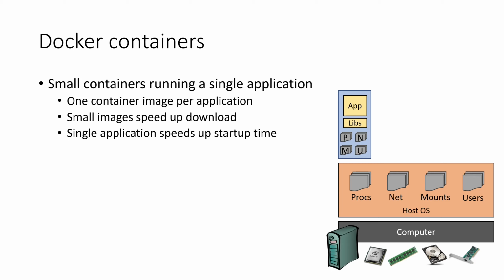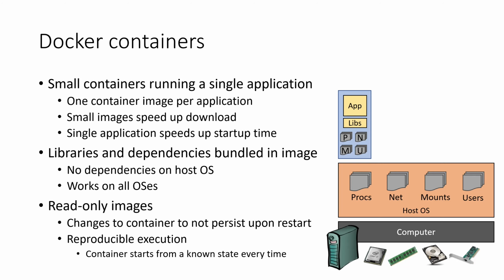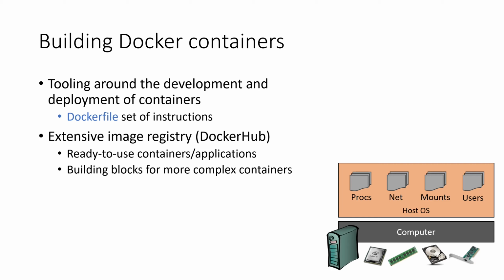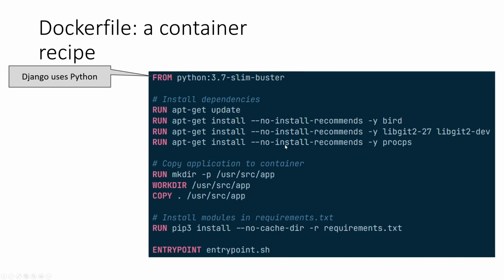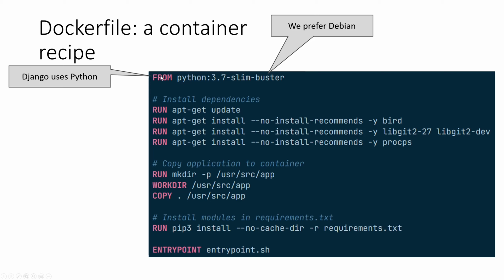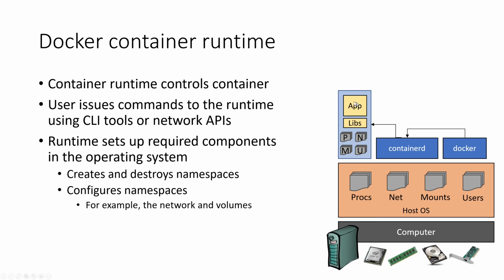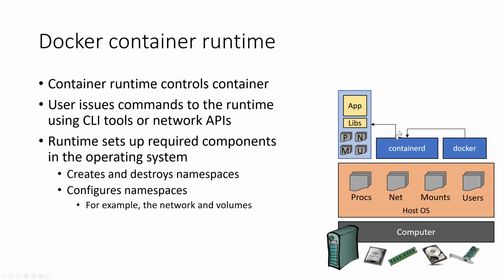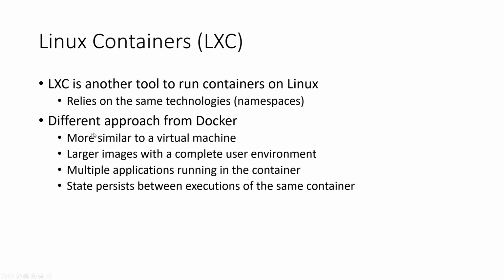06D - Containers - Docker